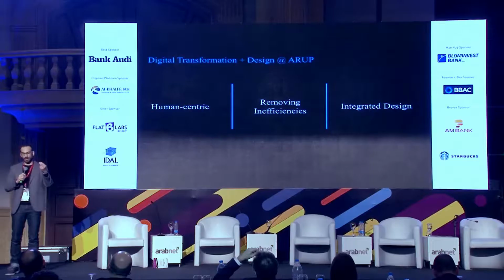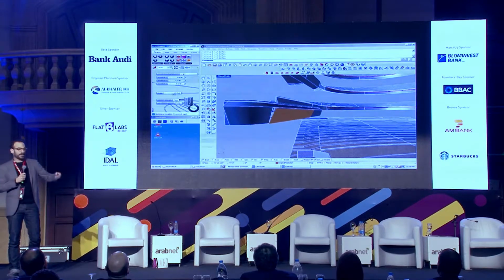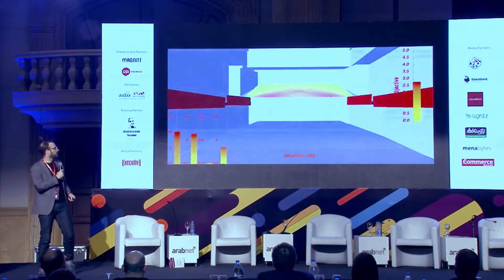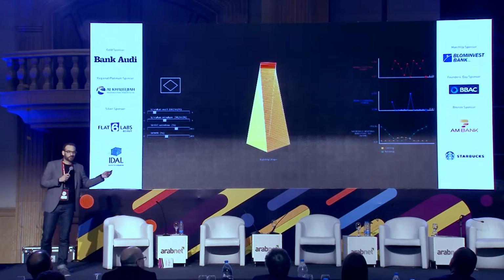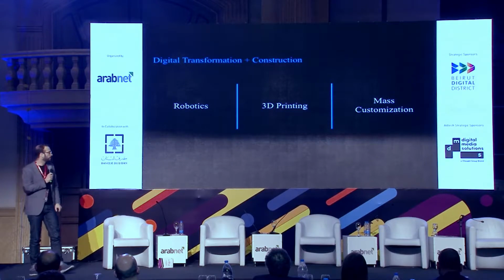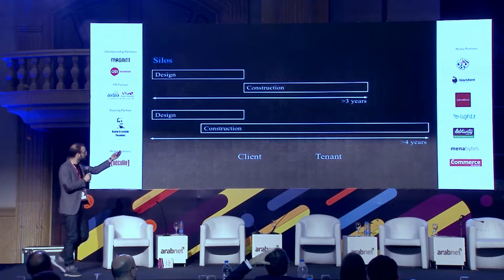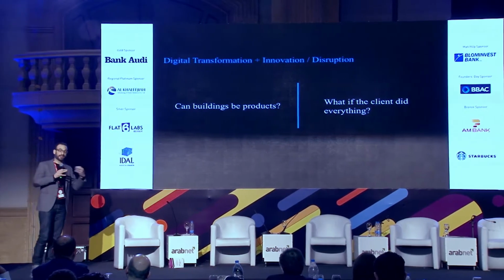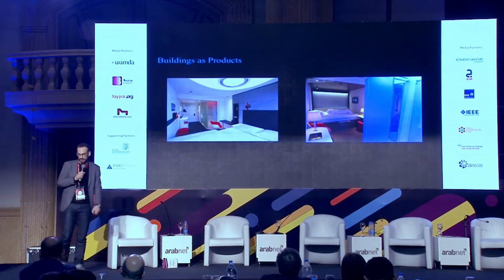Digital Transformation and the built environment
Rachid Abu-Hassan, Director of Design, WeLive - Wework